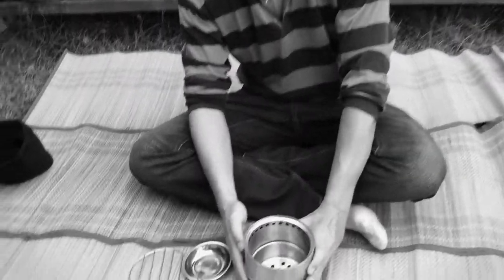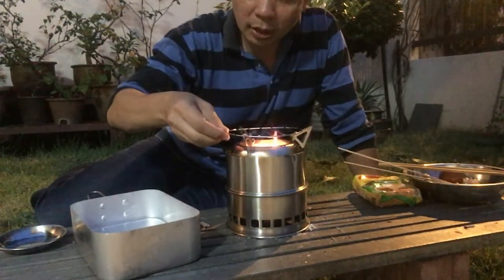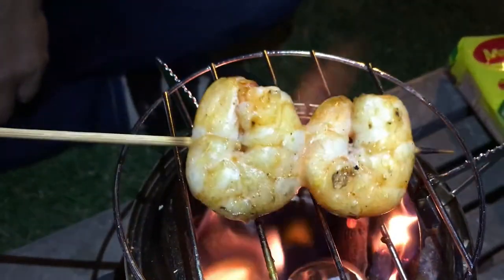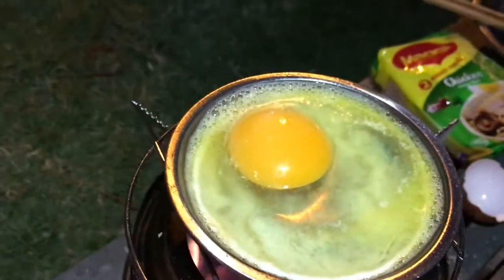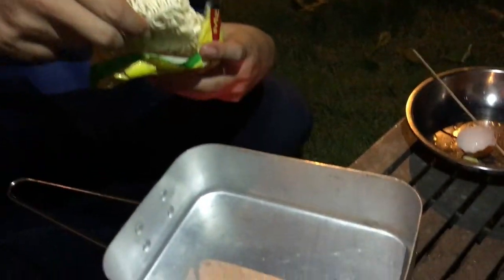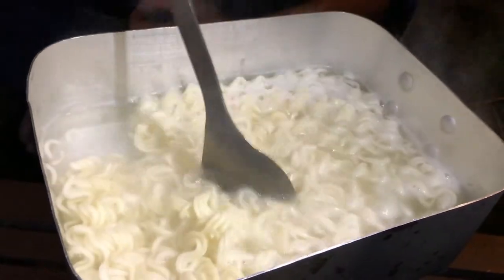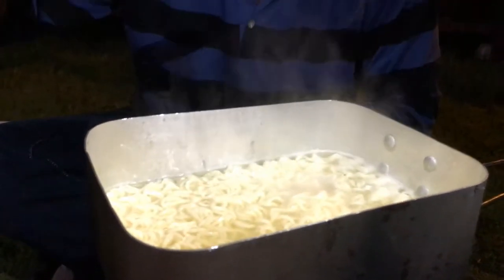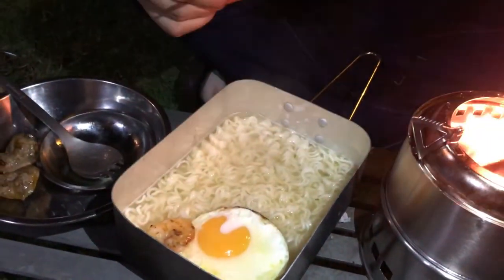Cooking on My Wood Gasifier Stove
In this video, I cooked a full meal of noodle, fried egg and bbq prawn on my wood gasified stove!